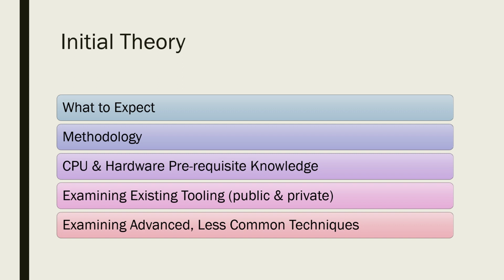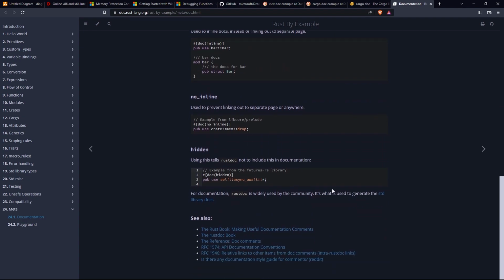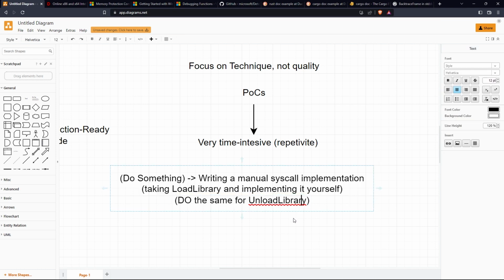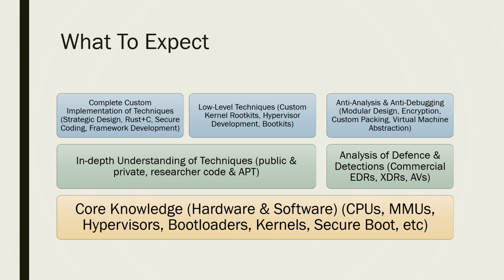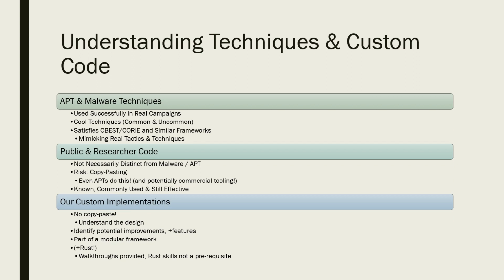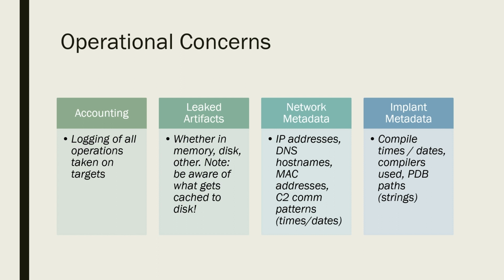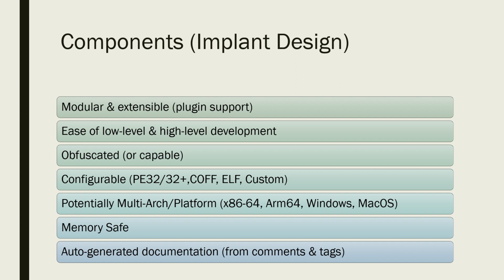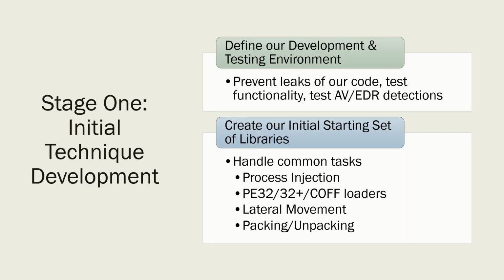Offensive Tool Development Course Preview